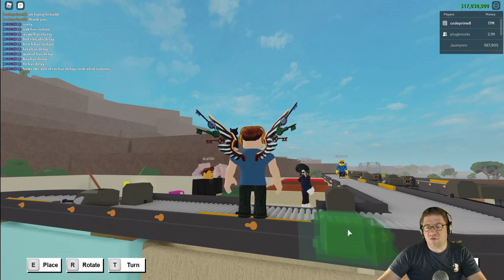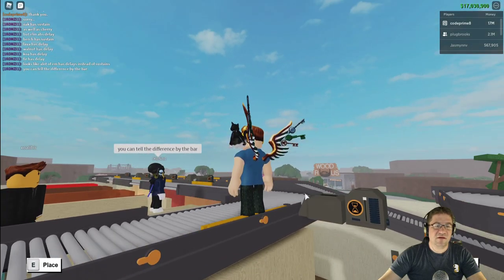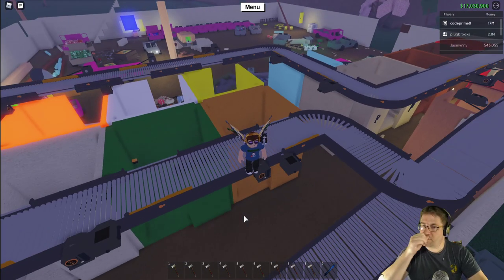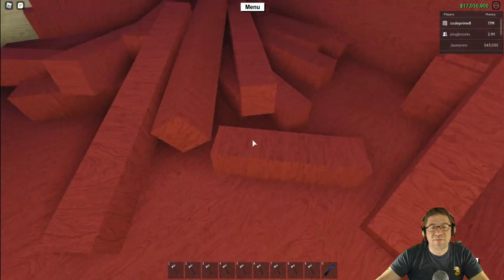Roblox - Lumber Tycoon 2 - Sustains VS Delays. Logics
In this episode of Roblox, Lumber Tycoon 2, I come to find out we have the wrong kind of logic on some of the circuits in our automatic wood sorter. So we have to unbuild a little bit, and count up how many we will need. Love you all!!!